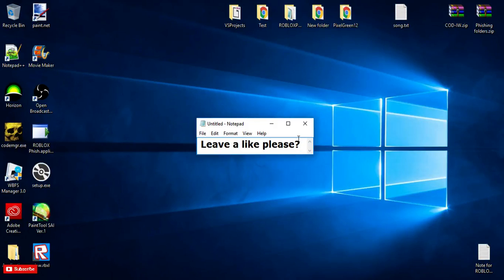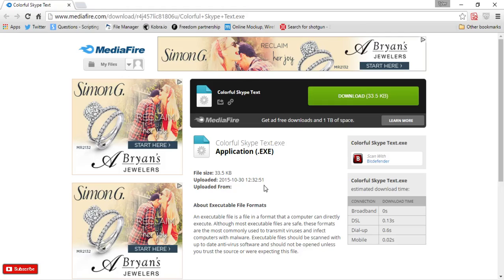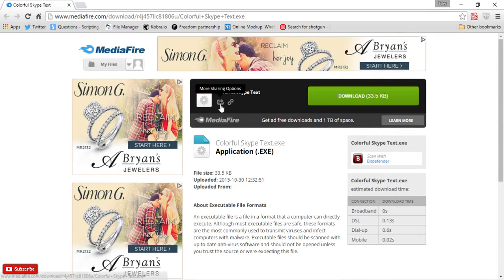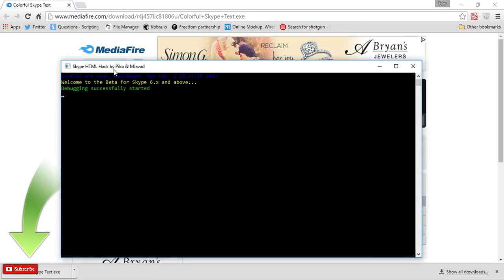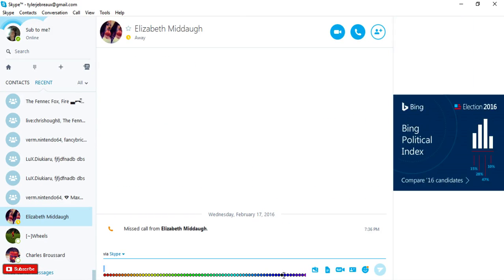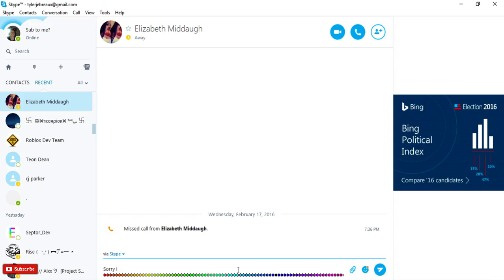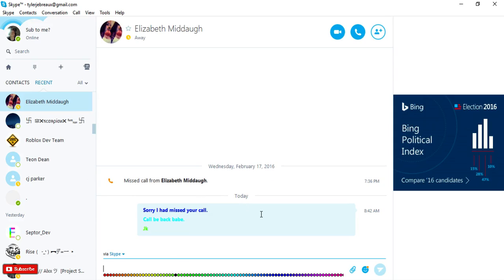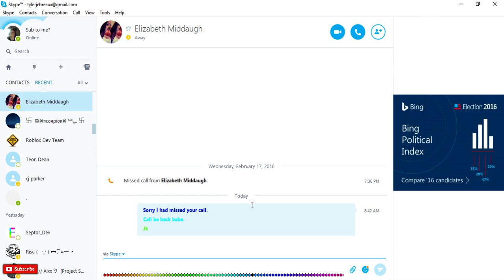How to get Colored Text on skype!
// READ BELOW! \\
►I teach/show you how you can get colored/coloured text on skype.
- Please don't dislike if it does not work, just let me know what is going wrong so I can help, I don't like dislikes :P

2016, 2017, 2018, 2019